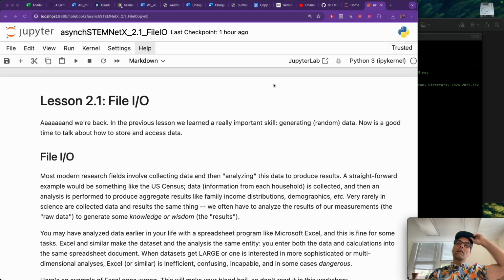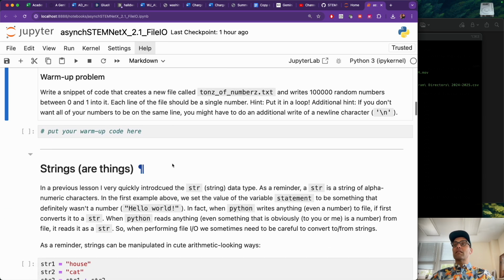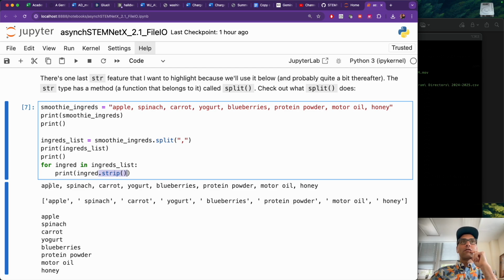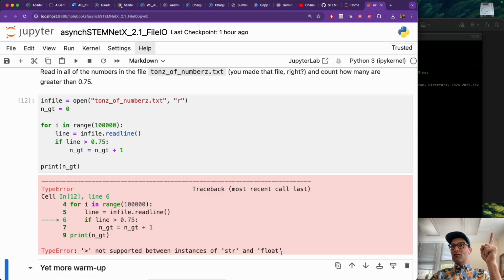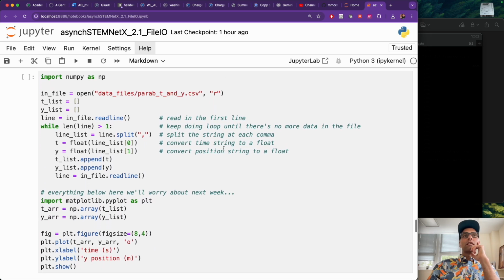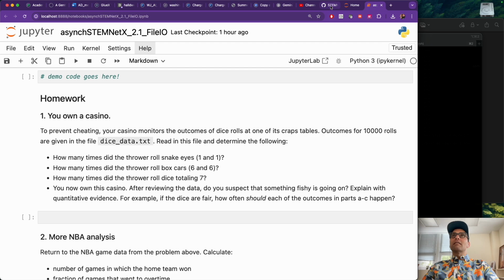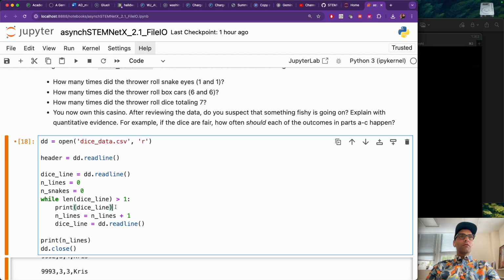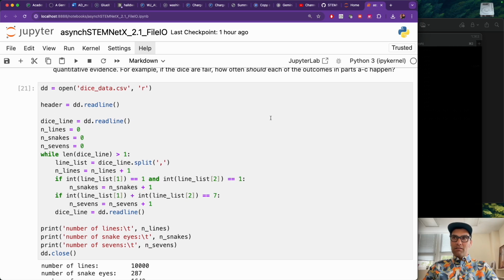Lesson 2.1, 2024 STEMNetX Data Science Workshop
The basics File I/O in python :^)

The Jupyter notebook file for this lesson can be found